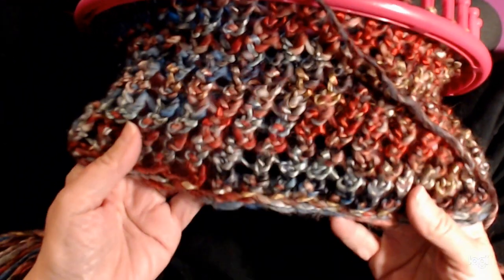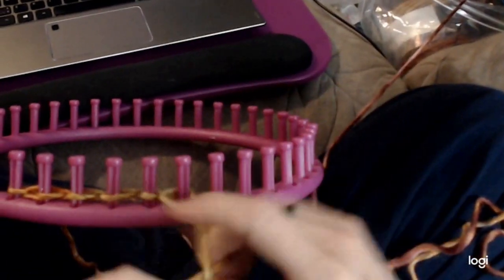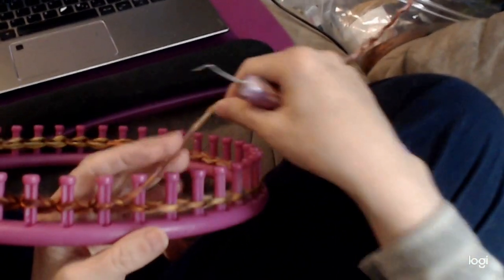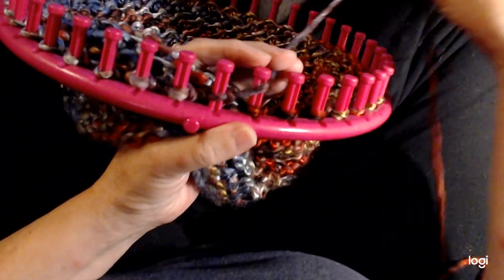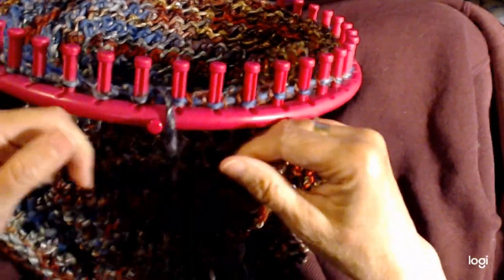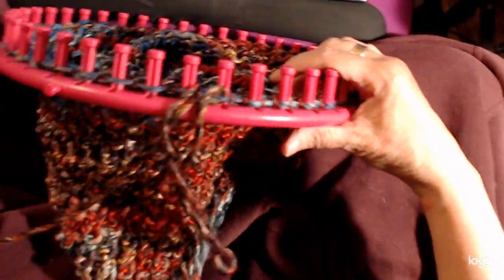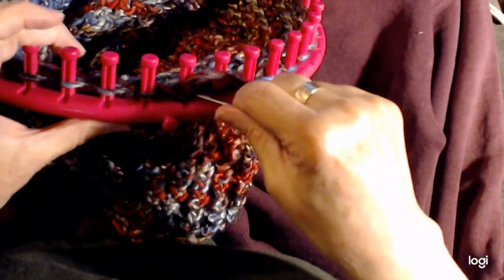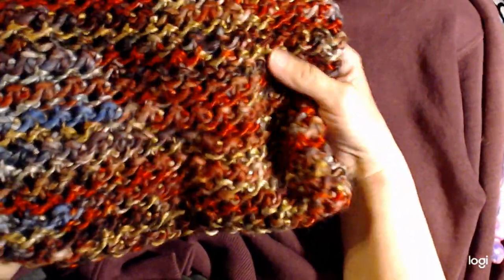Berries and Knots Cowl easy stitch lots of texture loom Knit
My Berries and Knots stitch is a easy textured stitch with no purls. This cowl in Berries and Knots Stitch is easy to do.
Here are links to the cast on and bind off I would use with this.